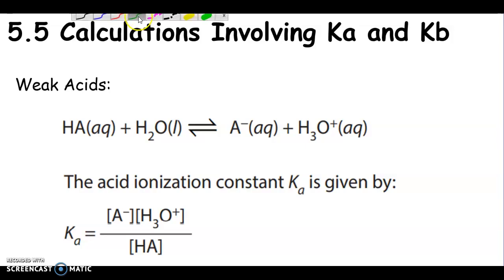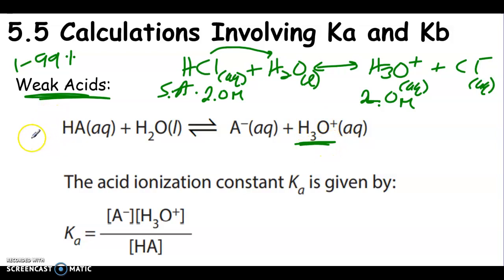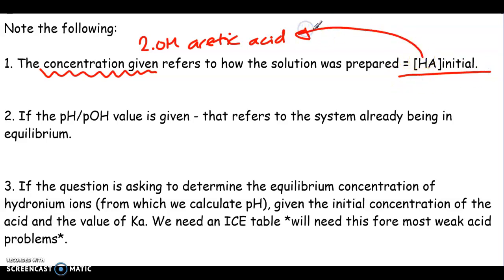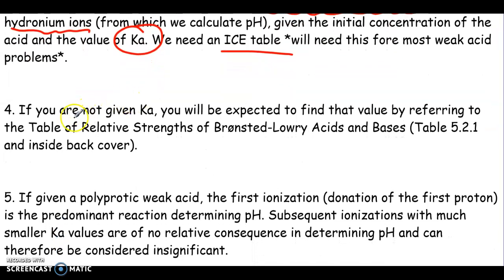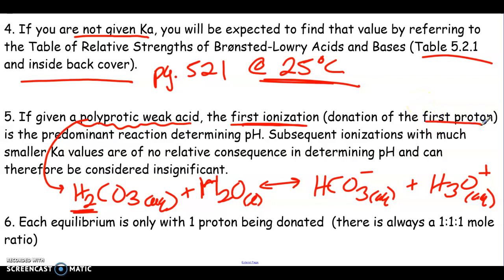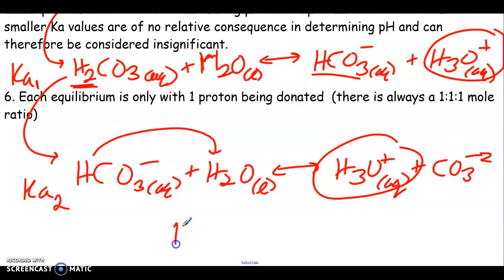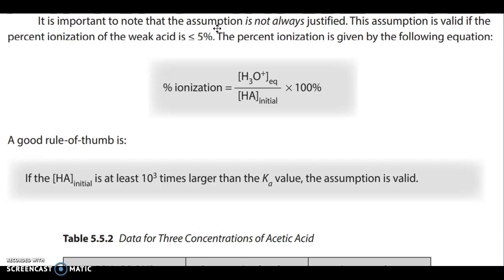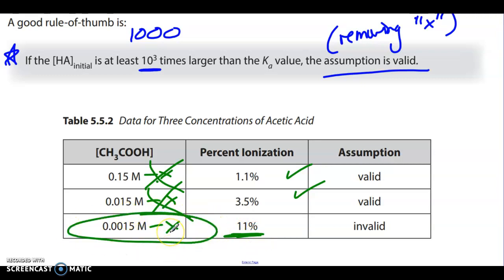AP Chem Ka and Kb Calculations Part 1 5.5